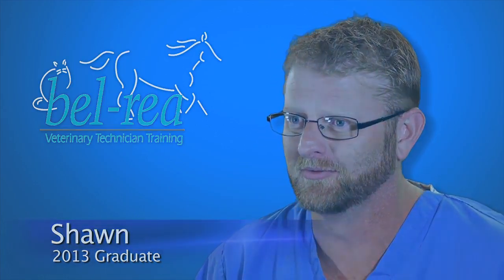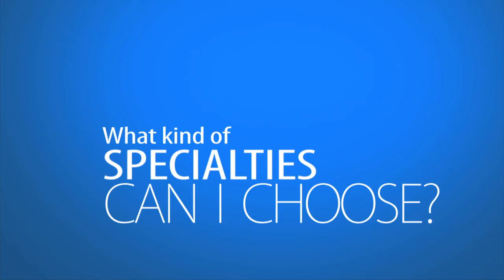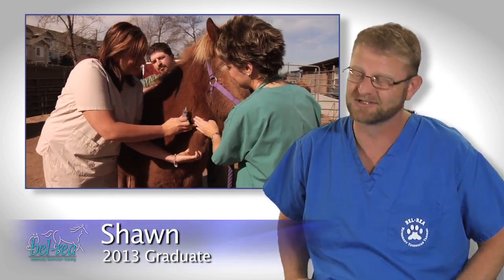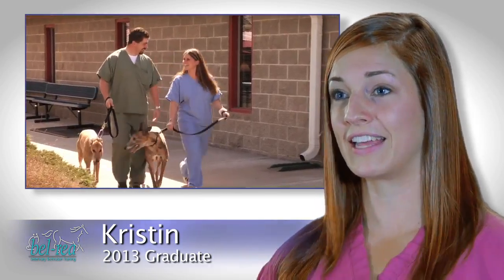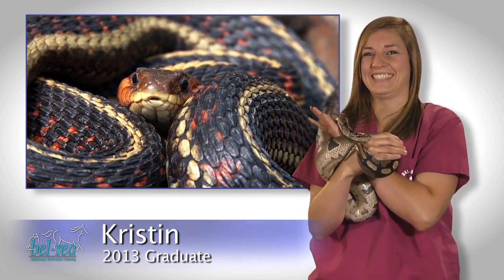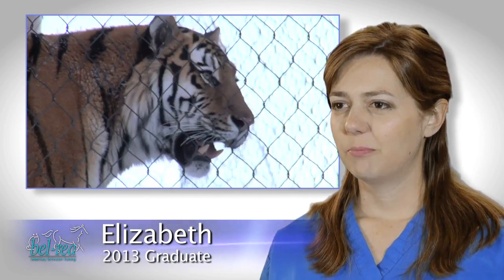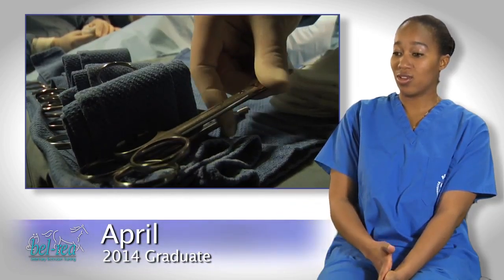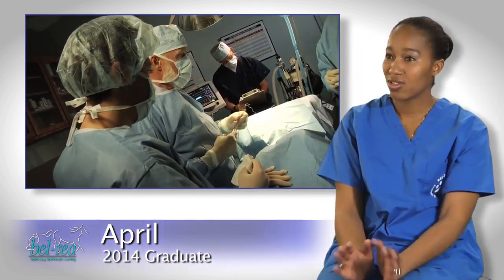Specialties - Bel-Rea Vet Tech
Graduate Veterinary Technicians can pursue specialization while working on the job - you don't have to pursue another degree after your vet tech degree to specialize.  Options:  Anesthesia, Behavior, Clinical Pathology, Clinical Practice, Dental, Dermatology, Emergency & Critical Care, Equine, Internal Med, Nutrition, Surgery, and Zoo Medicine.  More options are in the works!